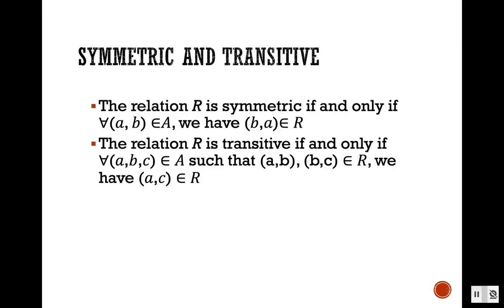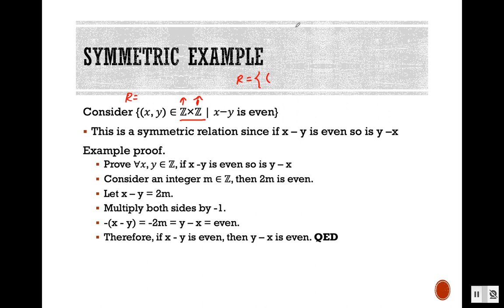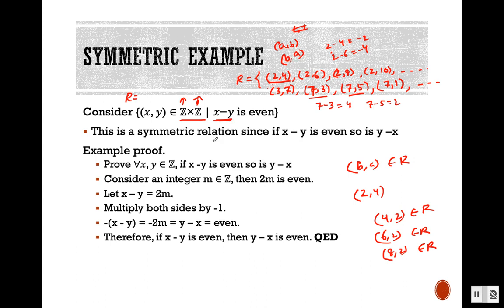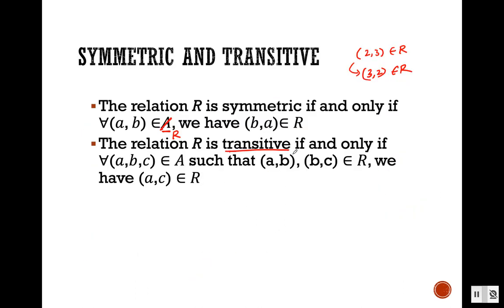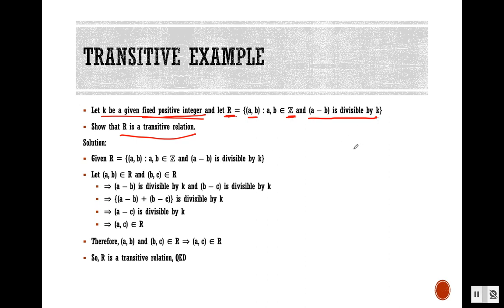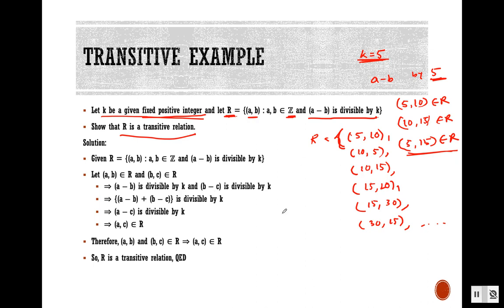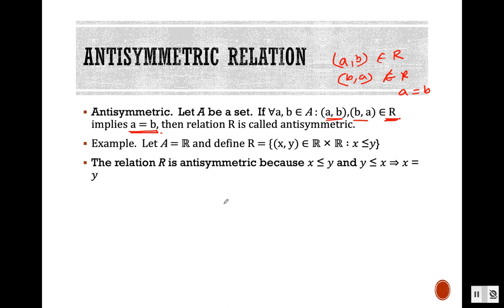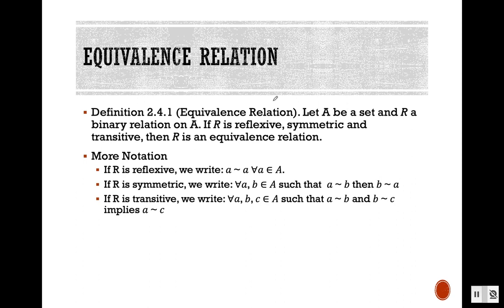Binary relation: symmetric and transitive